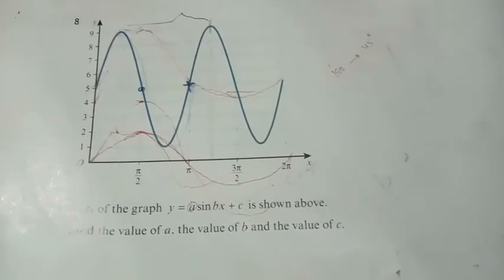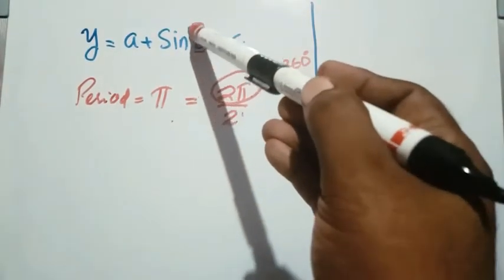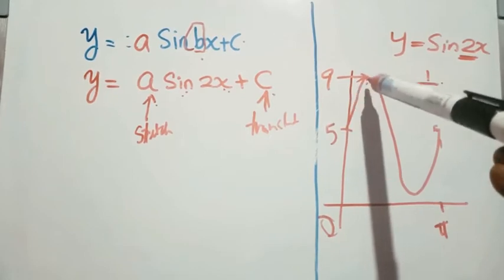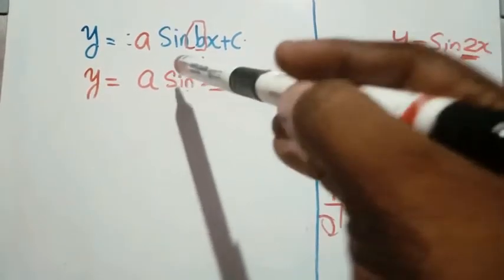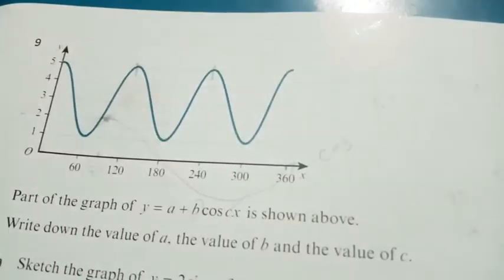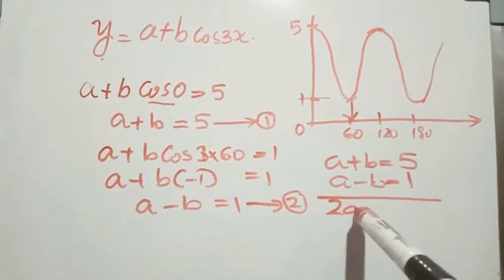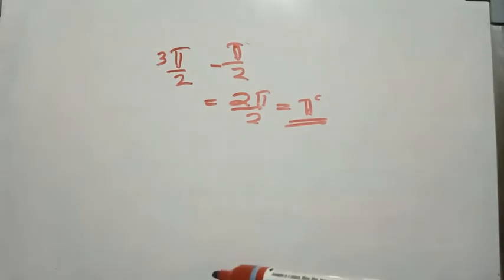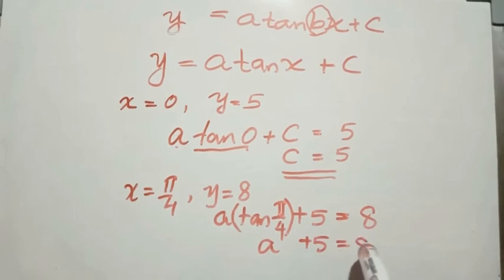Cambridge AS LEVEL Maths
Graph of Trigonometric functions-. Applications